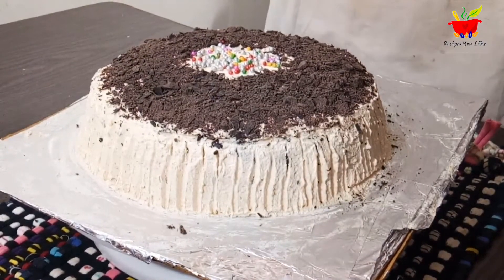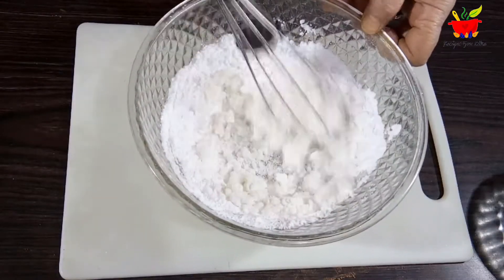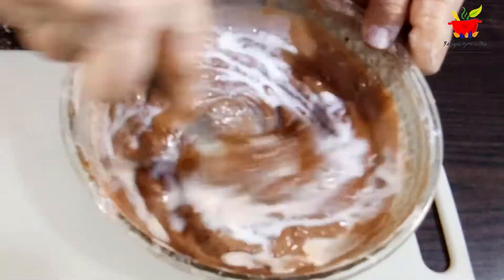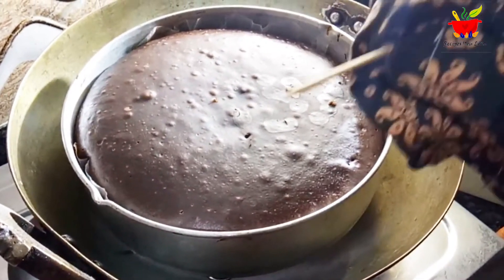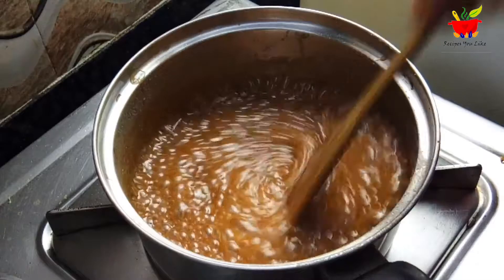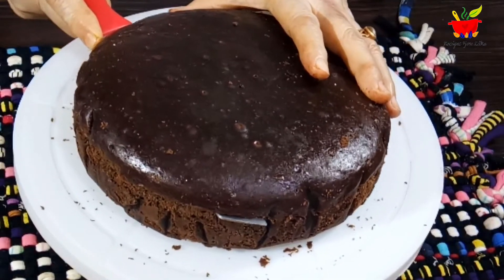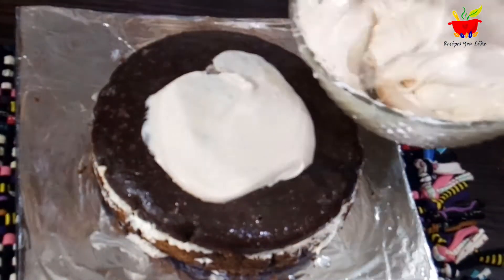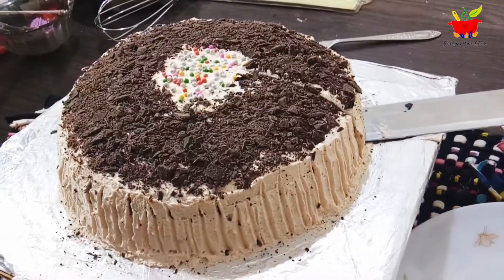McDonald’s inspired Eggless Butterscotch Chocolate Cake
Ingredients:-

* 3/4 cup Milk
* 1 tbsp Vinegar
* 6 tbsp Oil / Tel
* 1/2 cup powdered Sugar / Cheeni
* 2 cup Refined flour / Maida
* 1/2 cup unsweetened coco powder
* 1/4 tsp Salt / Namak
* 1 tsp Baking powder
* 1/4 tsp Baking soda
* 1 cup Milk more
* 1 tsp Vanilla
* 259 ml Whipping cream
* About a cup shredded Chocolate
* Some sprinkles

BUTTERSCOTCH SYRUP

* 1/2 cup / Sugar / Cheeni
* 25 gm Salted Butter
* 100 ml fresh cream

SUGAR SYRUP

* 4 tbsp Sugar / Cheeni
* 1/2 cup Water / Pani